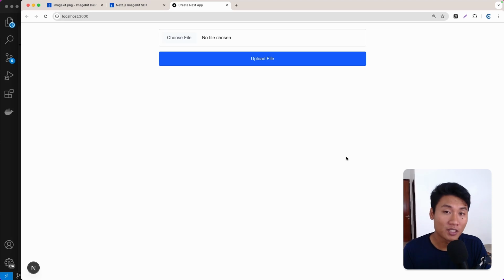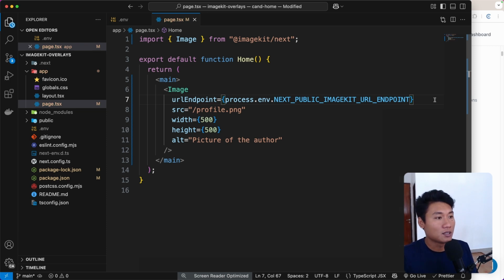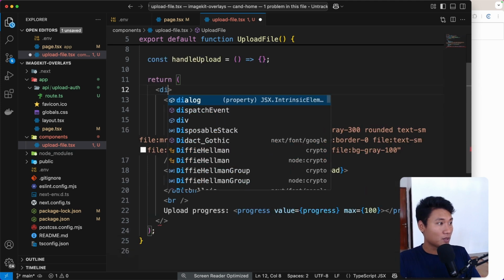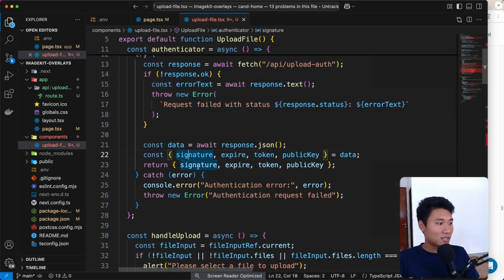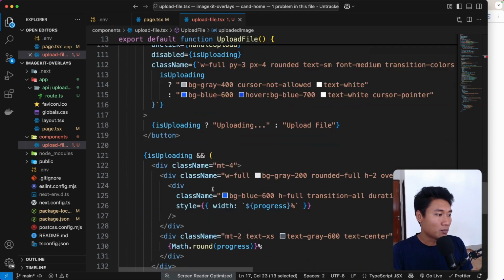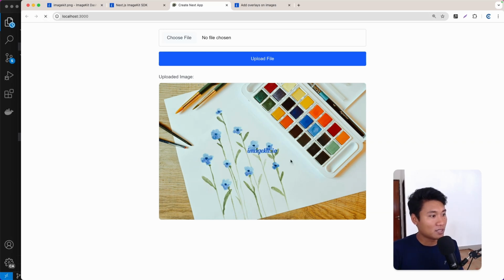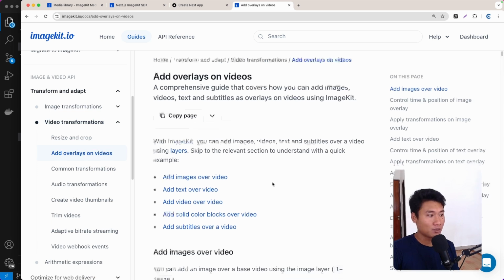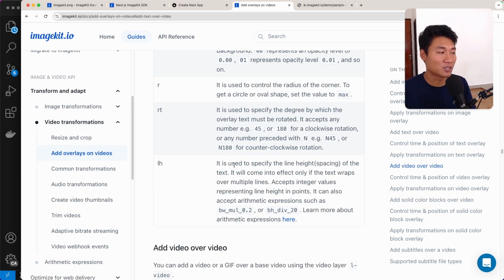Watermark and overlay on Images and videos in Next.js using ImageKit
In this tutorial, we’ll explore how to use ImageKit to overlay images, text, and solid color blocks on top of your base images. perfect for watermarks, labels, stickers, banners, and more. This video breaks down the syntax, positioning, and transformations available in ImageKit.

✅ What You’ll Learn:
- How to upload files to ImageKit with a clean, user-friendly UI
- How to overlay images using ImageKit’s l-image layer
- How to adjust the overlay image’s width and height
- How to position overlays using lx and ly
- How to apply background color transformations
- How to add and style text overlays using l-text (including setting size, color, background, and padding)

⏱️ Timestamps:
00:00 – Introduction
01:27 – Installing and Setting Up Next.js
01:57 – Installing and Configuring ImageKit in Next.js
05:04 – Rendering Images and Videos from ImageKit
07:22 – Uploading Files to ImageKit with Next.js
25:06 – Adding Image Overlays
31:20 – Adding Text Overlays to Images
34:12 – Adding Image Overlays to Videos
39:00 – Adding Text Overlays to Videos